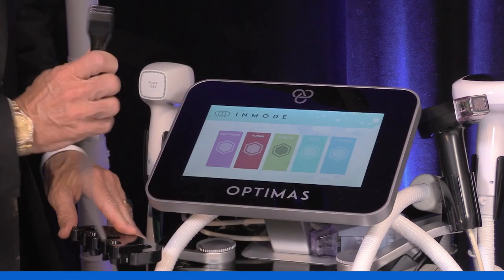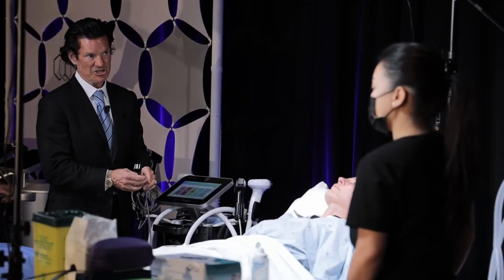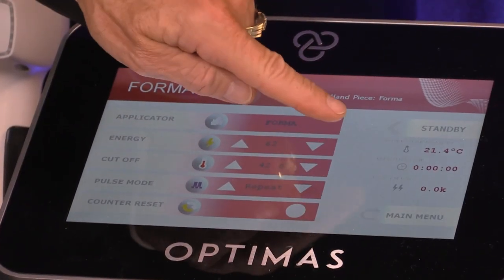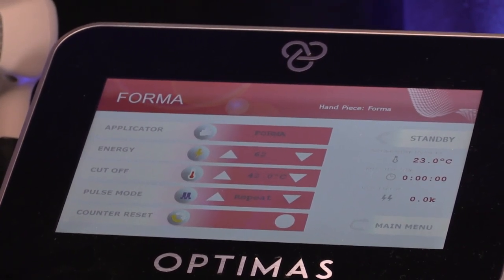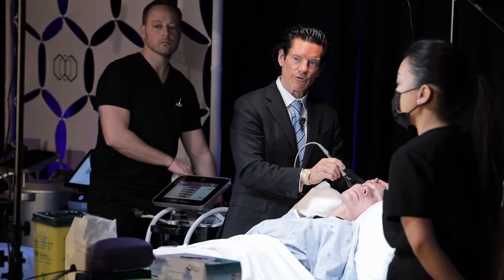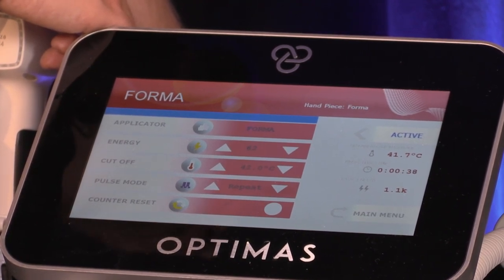Forma Skin Tightening: Unveiling Timeless Beauty | Real Client Transformation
Greetings, beauty enthusiasts! In this video, we're highlighting Forma by InMode - a powerful, non-invasive skin tightening solution. If you're eager to combat signs of aging, improve skin elasticity, and reclaim a youthful glow, this video is a must-watch.

👩‍⚕️ We invite you to join us as we chronicle a client's transformative journey with Forma. From the first consultation to the stunning final results, we provide a comprehensive look at this pioneering skincare procedure.

🌟 Results: Watch as our client's skin gradually firms up, wrinkles soften, and a youthful glow emerges. The before-and-after visuals truly speak for themselves!

🔬 Forma uses radio-frequency technology to provide optimal skin contraction in the deep layers of your skin. This treatment stimulates the formation of new collagen and improves the skin's elasticity for long-lasting, remarkable results.

If you found this video enlightening and helpful, please give it a LIKE 👍, SHARE it with those who might find it beneficial, and don't forget to SUBSCRIBE to our channel for more health and beauty content.

Got any queries or thoughts? Leave them in the comments below, and we'll be more than happy to engage with you.